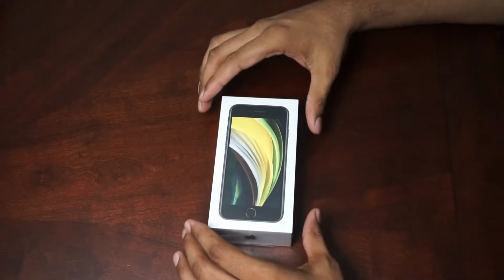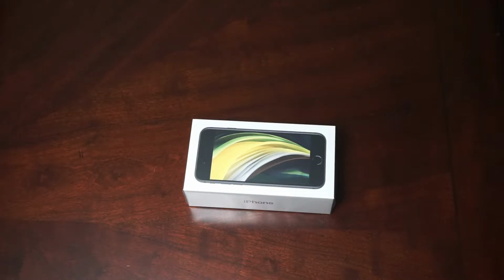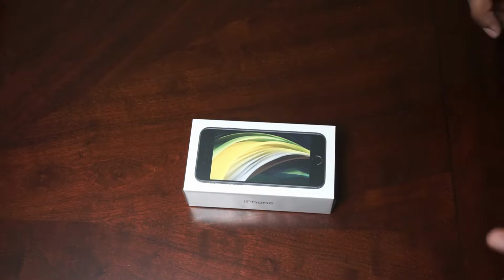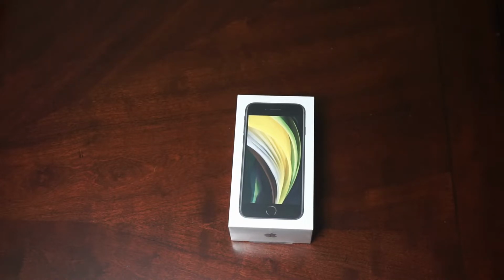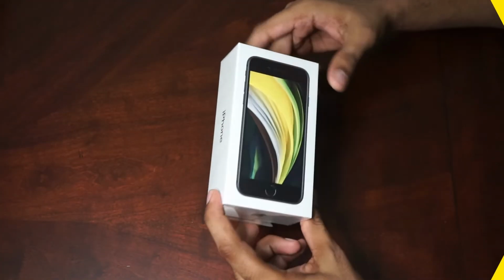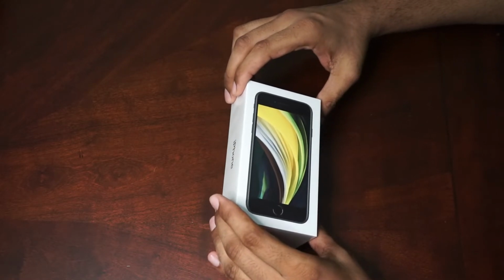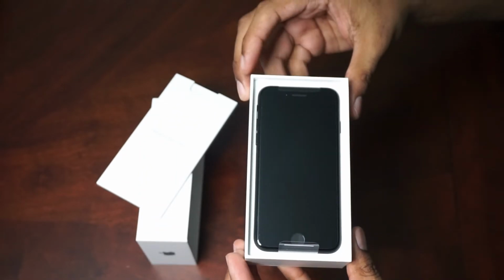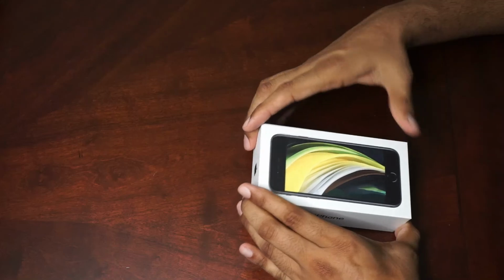iPhone SE 2020 Unboxing and Reasons for Choosing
In this video I talk about the iphone SE 2020. I also unbox the phone and explain why in 2020 I chose one of the smallest phones still available. The newest iphone SE has the same chipset as the iphone 11 pro but with a starting price of $399.